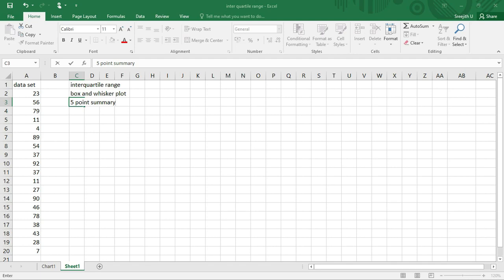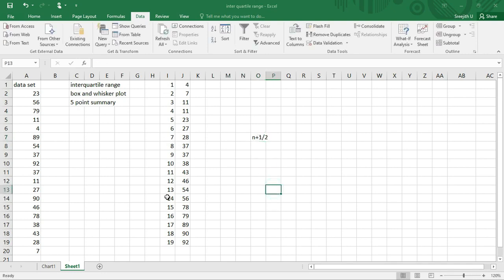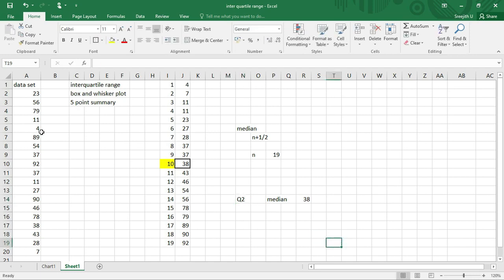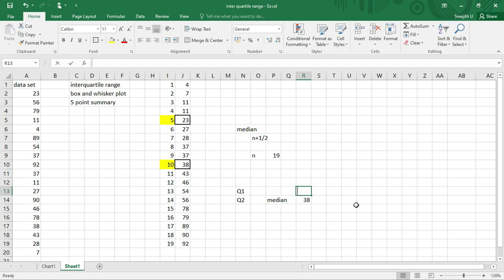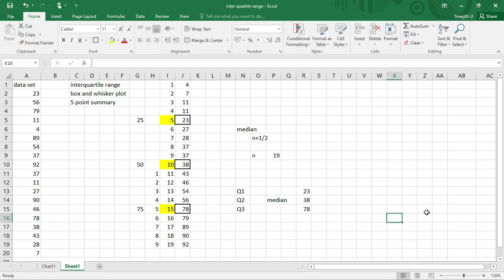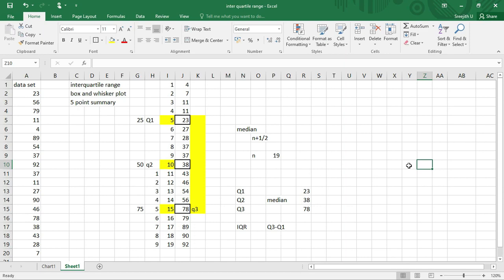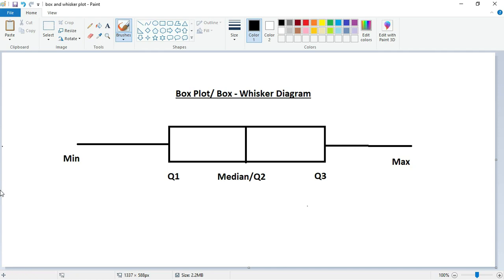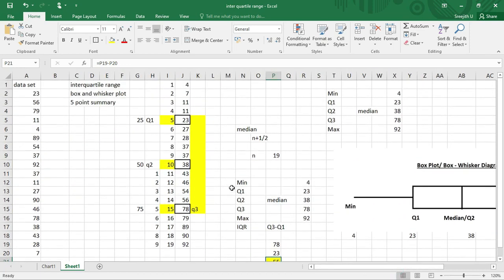Inter Quartile Range IQR; Box & Whisker Plot in Excel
This video explains the concepts of Interquartile Range (IQR), Box & Whisker Plot and Five Point Summary. The explanation is done in a simple manner so that even students with no advanced understanding of mathematical concepts will be able to follow. This tutorial series is aimed at students in first year of MBA and will help them in courses like Quantitative Techniques and Business Statistics.